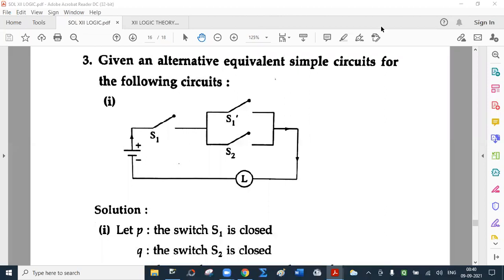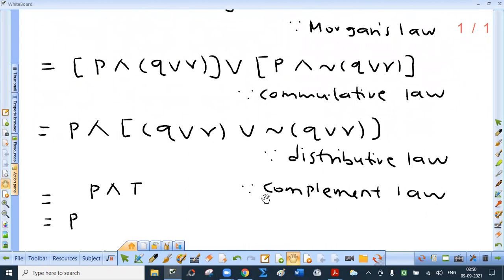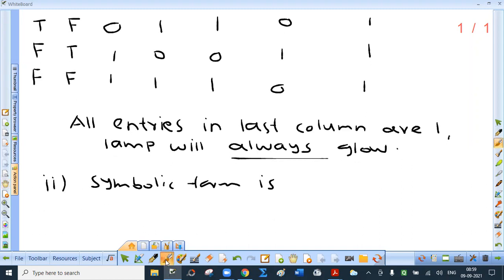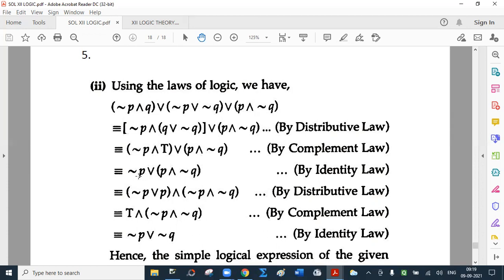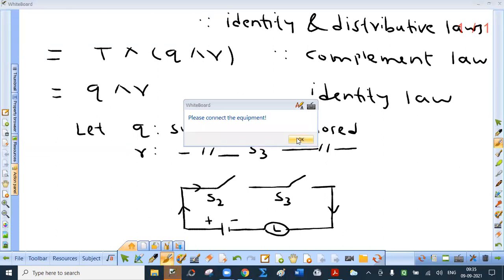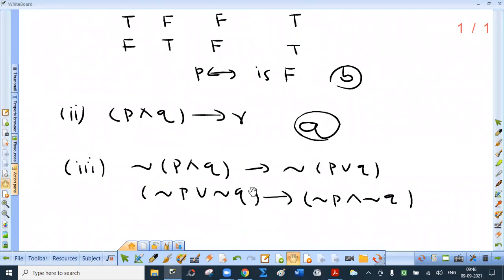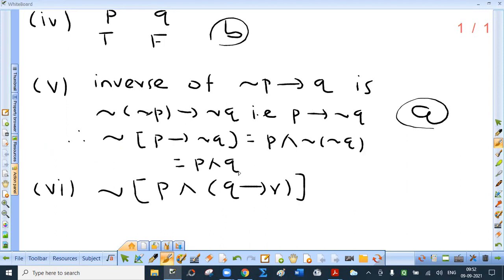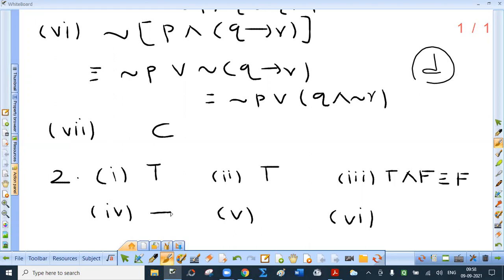XII LOGIC lecture 6